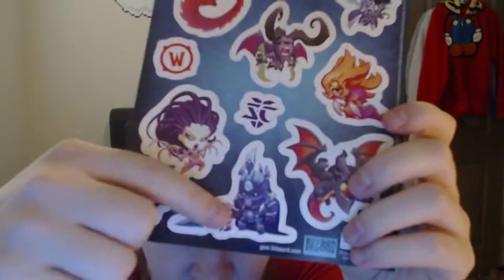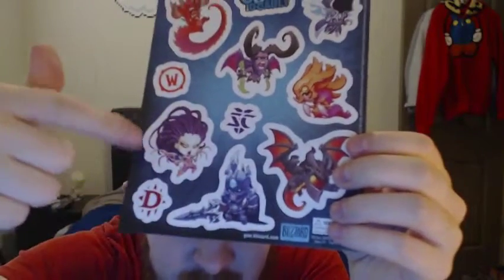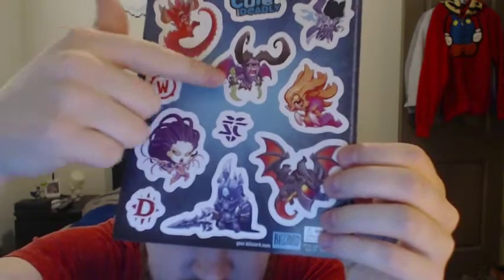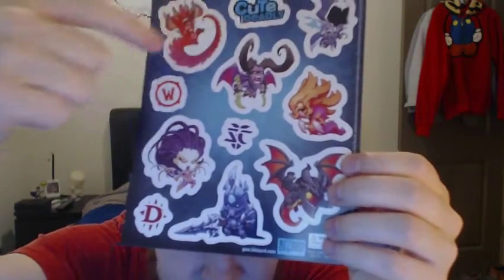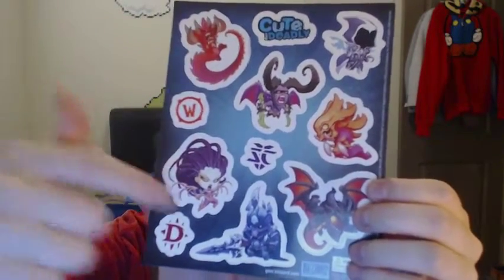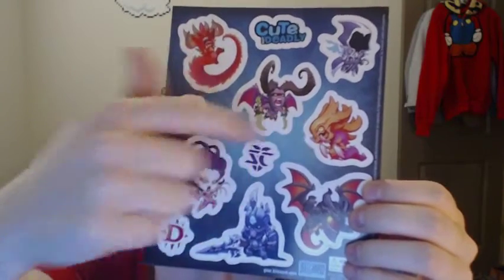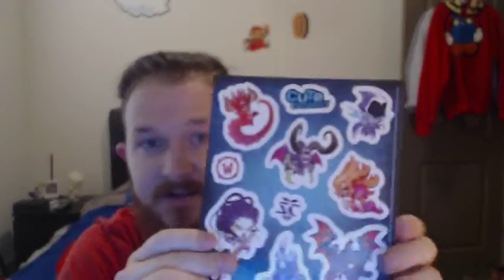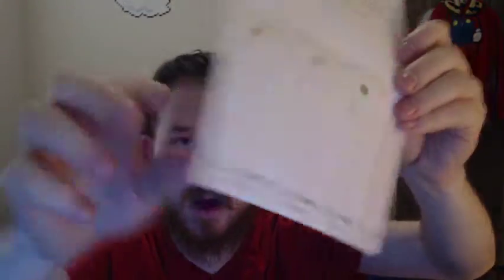Loot Crate November 2015 "Combat"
Watch me open my November 2015 LootCrate "Combat"! This months crate is all about the fight. This months Crate has Fallout 4, star craft, and street fighter loot. The real question is what was your favorite item this month?

Let me know your favorite item from this months crate in the comments below.

Want to join LootCrate use this link to save a few bucks.